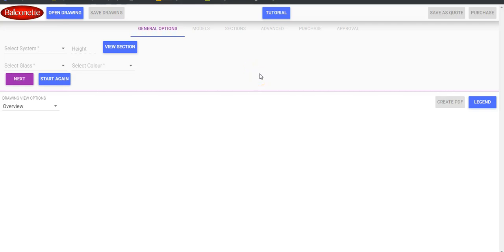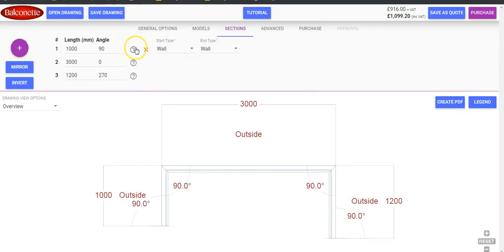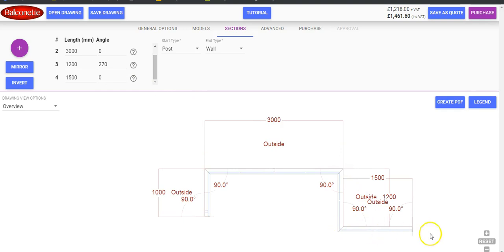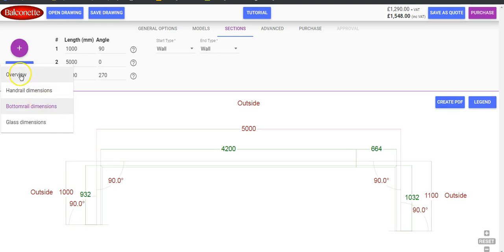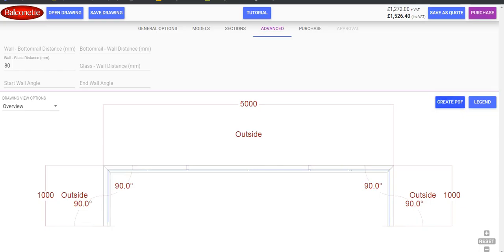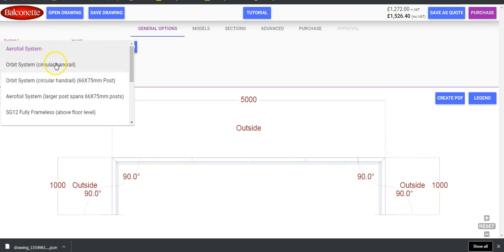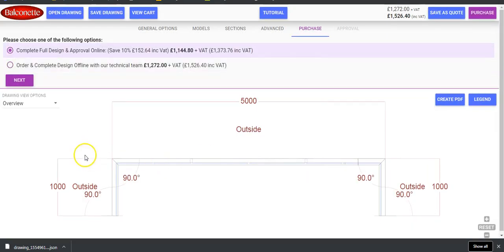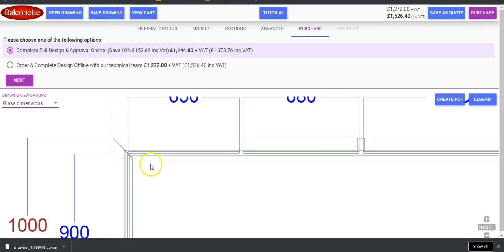Online drawings Tutorial - for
Tutorial how to use our balustrade drawing online design and pricing tool which is